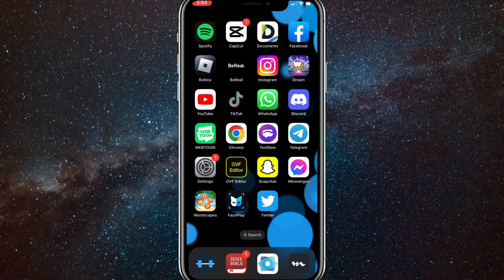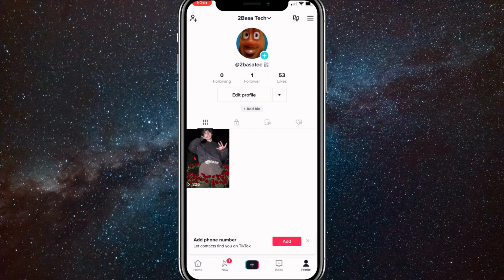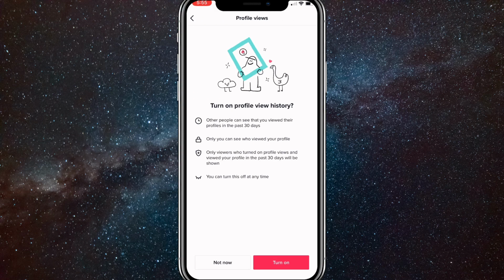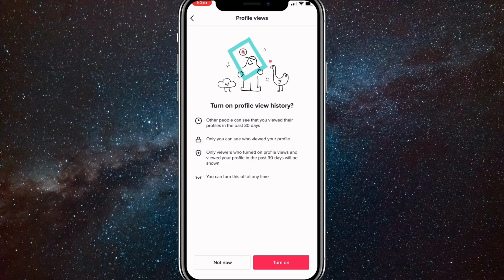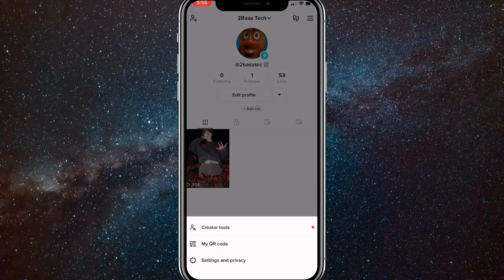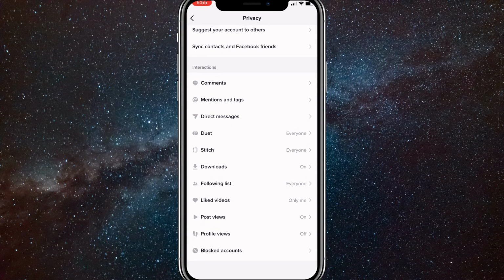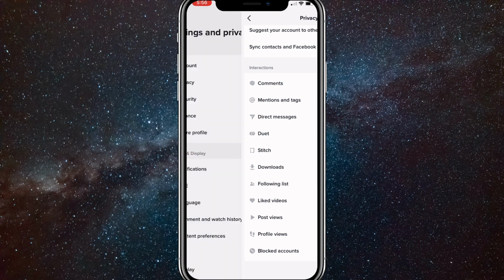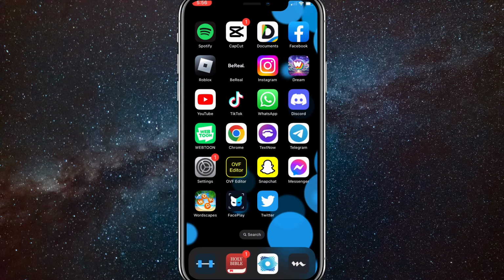How to Turn ON Profile View History on Tiktok (2024)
How to turn on profile view history on TikTok in 2024

Do you want to know how to see who visited your profile on tiktok? Then this is the video for you! I will show you how to turn on profile views history on TikTok on iPhone and Android.

This is a step-by-step tutorial on how to fix TikTok profile view option not showing in 2024. You can learn how to turn on profile views on TikTok in 2024 on iPhone and Android, so don't worry.